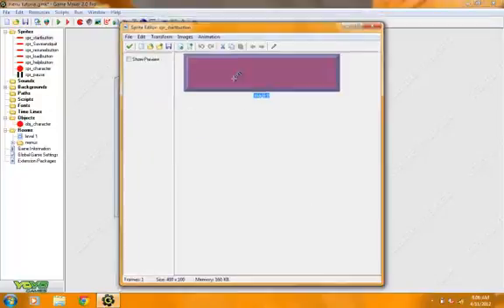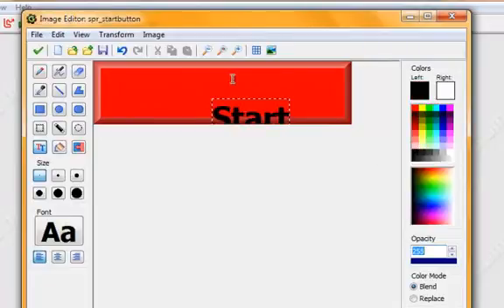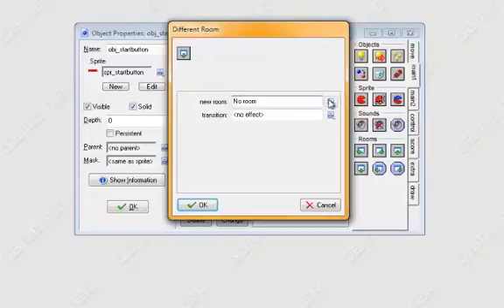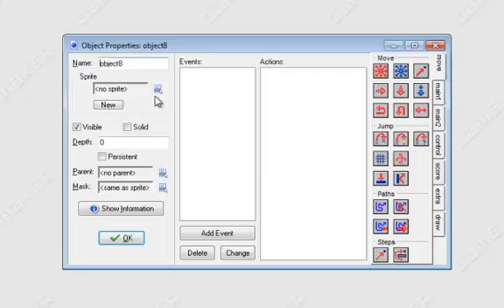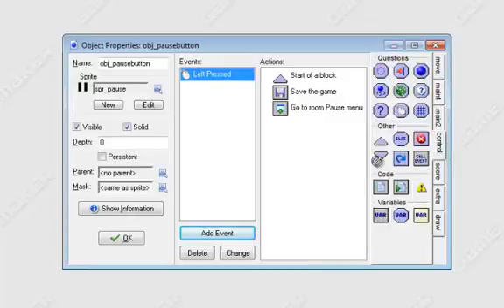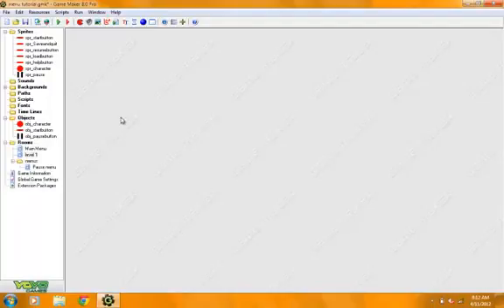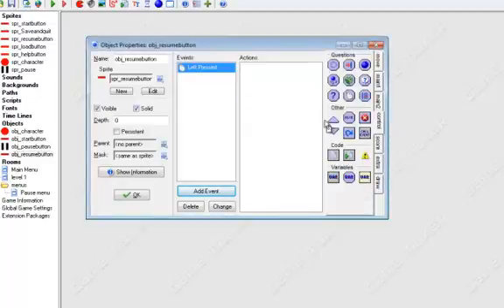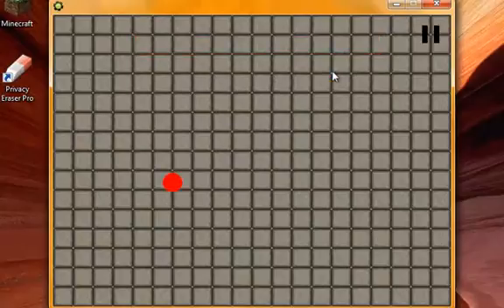Menus Tutorial Part 2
In this Tutorial we will be making a Graphical user interface. This will make our games run more smoothly.